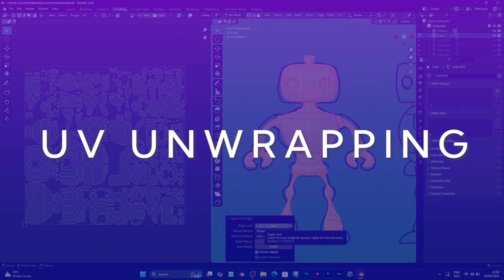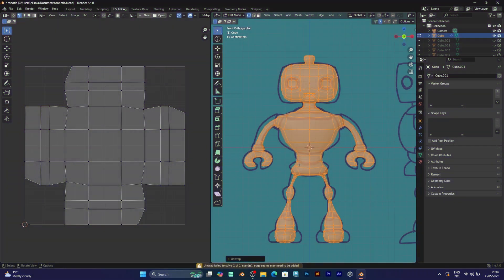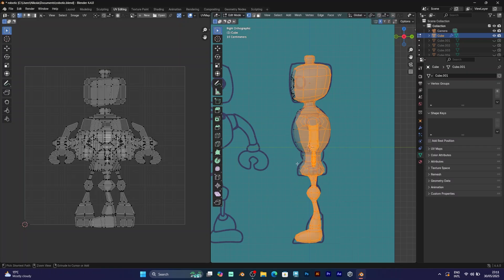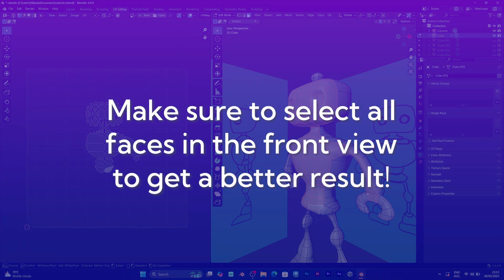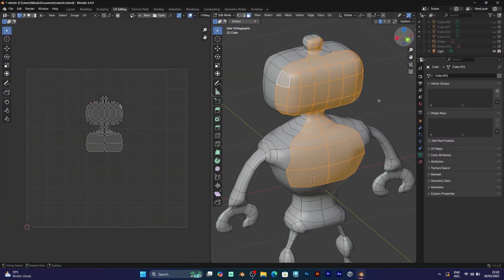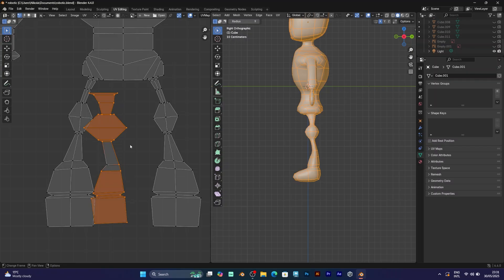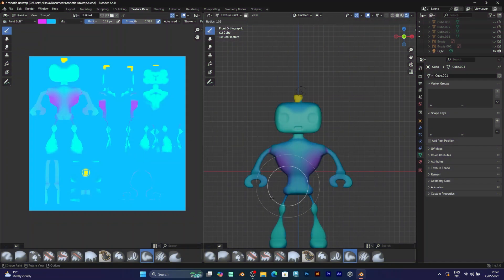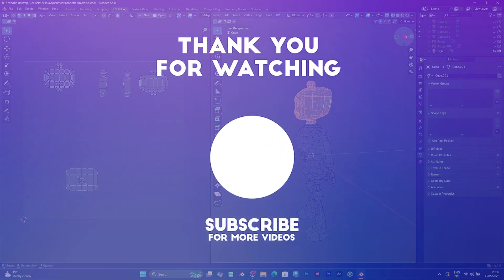3D Character in Blender 4.4 - UV Unwrapping Tutorial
In this video, I will teach you how to do UV unwrapping of your 3D character in Blender. This tutorial will also teach you some basics of UV editing and adding a UV map that will help you texturize your model.

In the previous video, I was teaching you how to make a 3D character in Blender. Now it is time to add a UV map that will be useful for texturing.

The cube projection can create a UV map that is almost identical to your 3D model, but it looks very randomized and confusing. When you select a part of the mesh, you can see overlapping.

In order to create a more clear, detailed UV map for your model, that will be easy to paint in texture paint mode, you need to use this option: Project from View. This option can be useful for defining a specific range for your model.

This method can be useful to define clear ranges of your UV map, so you should use it if you need a UV map that will be easier to modify and you should think about it like using a software for drawing. All changes that you make in the texture painting mode will be applied to the UV map of your character, so you will need to save the texture image.